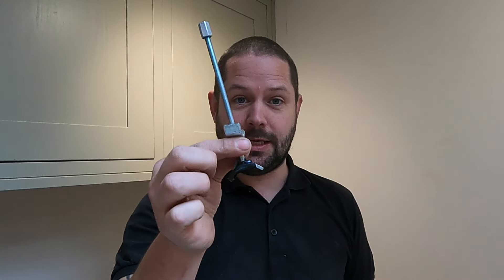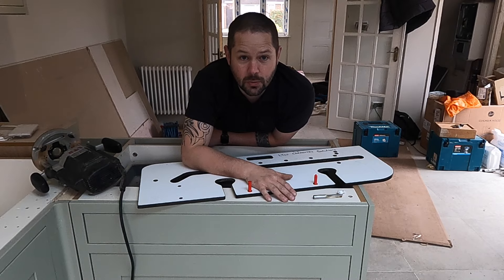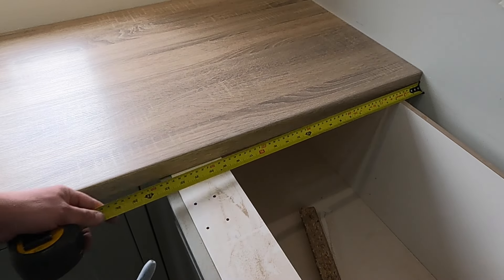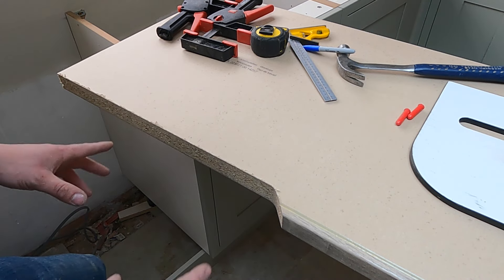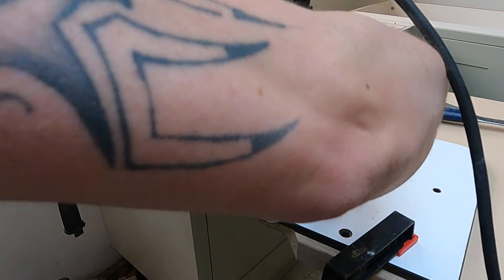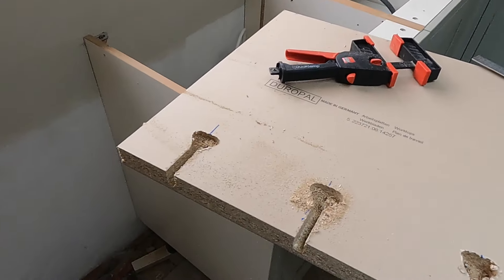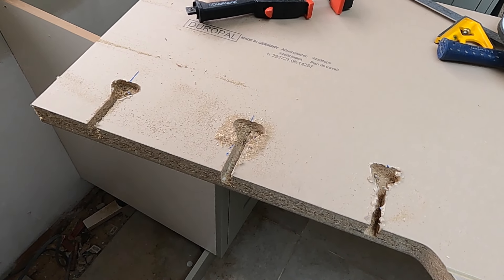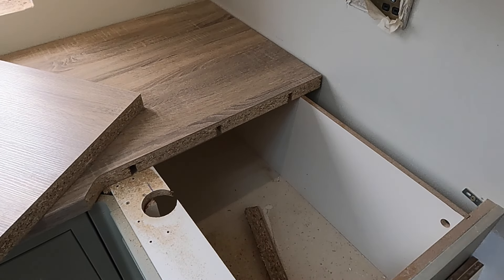How to install worktop bolts